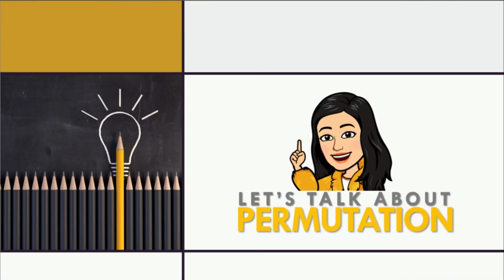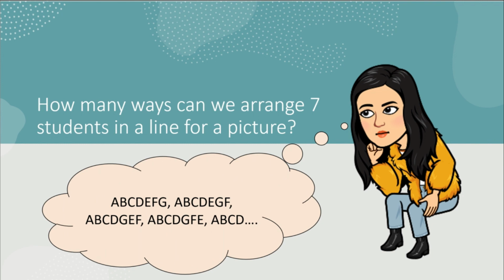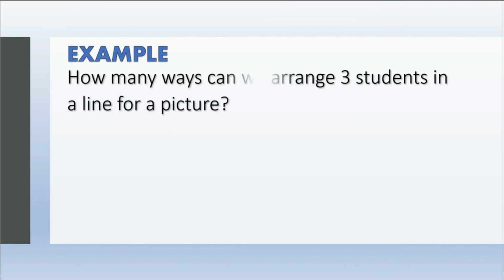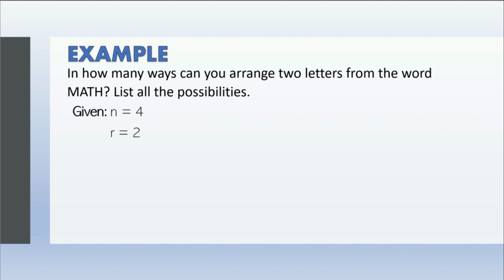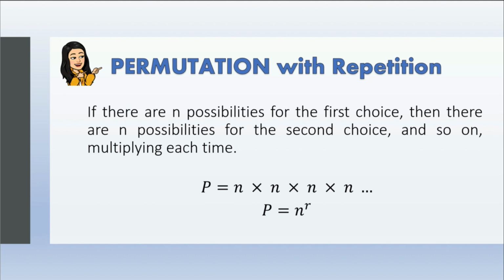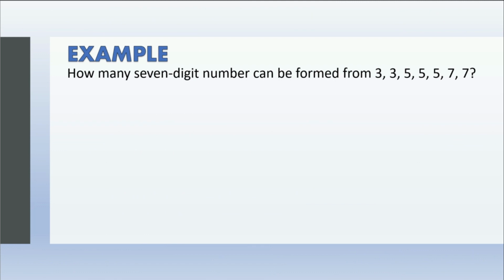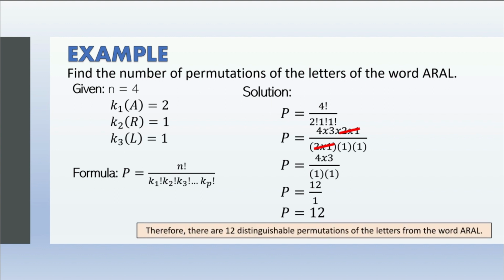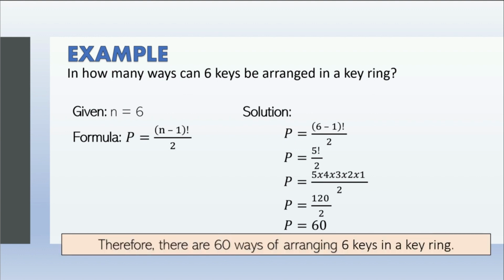Math 10 || Quarter 3 - Week 1-2 || Permutation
Hello mga Ka-@AcuteAngels! In this video, you will learn about Permutation. Enjoy!

References:
*Compendium of Notes with Illustrative Examples – Mathematics 10 (Quarter 3 Lessons), pp. 3-8.
*Mathematics Grade 10 Module pp. 288-294

A Fresh New Day by OrangeHead